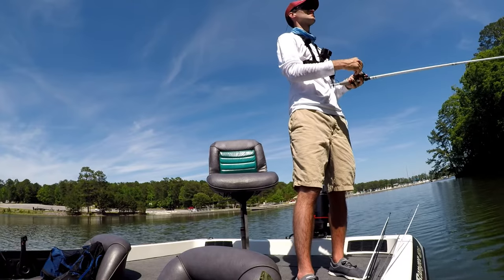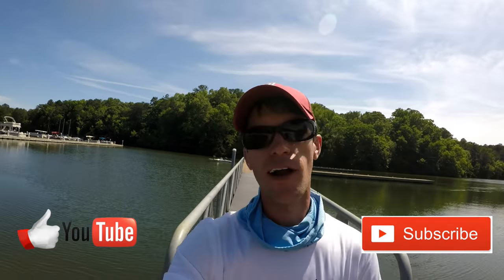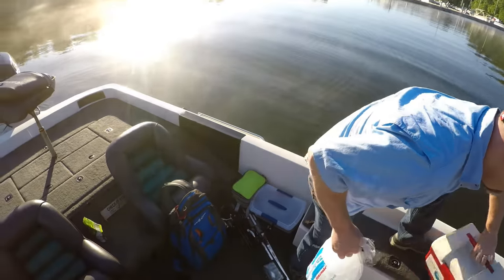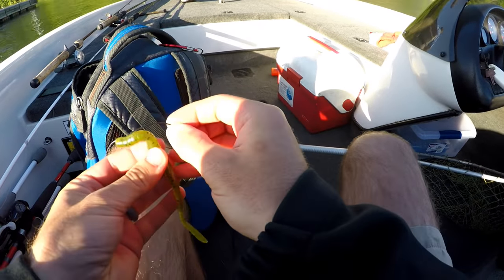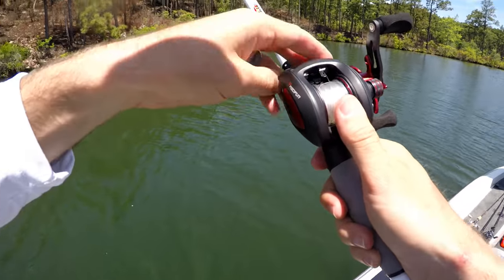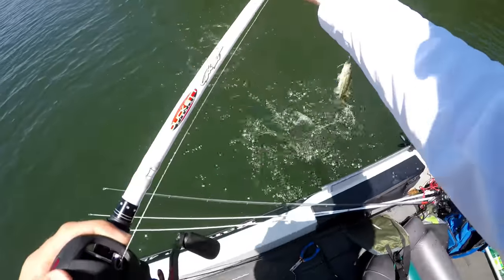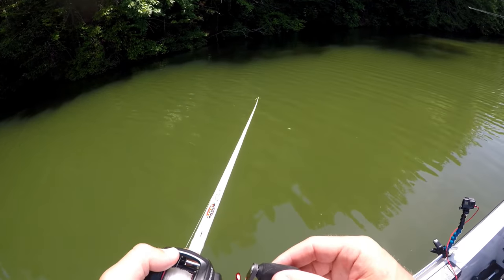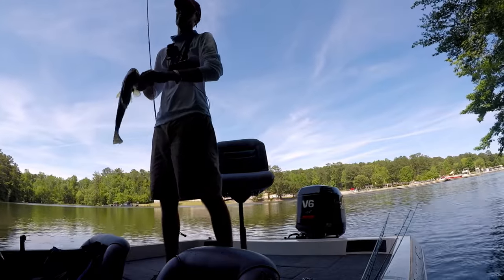Fisherman goes CRAZY | Sight Fishing Post Spawn Bass (Epic Catch) | Lake Martin, AL | B Fishing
I went fishing with a friend from work. He just got this new, to him, boat and wanted me to help him break it in. This was only the second time for him to have it in the water and hilarity ensued.

We had a fair day using the Carolina rig. Even did some sight fishing for a post spawner on the bank.